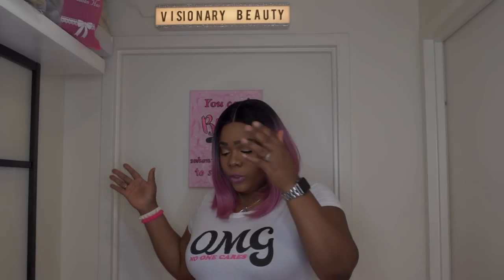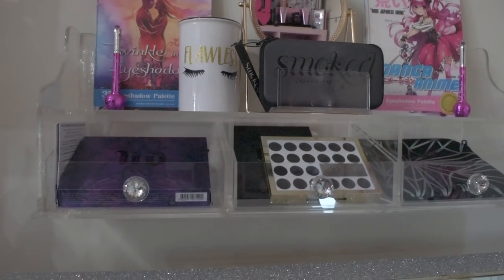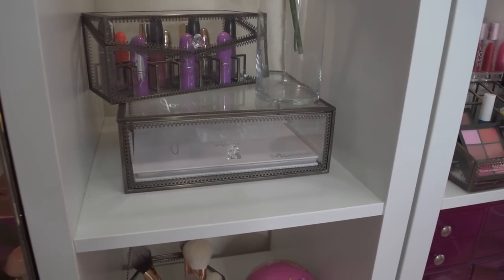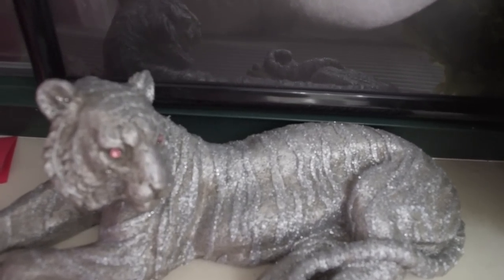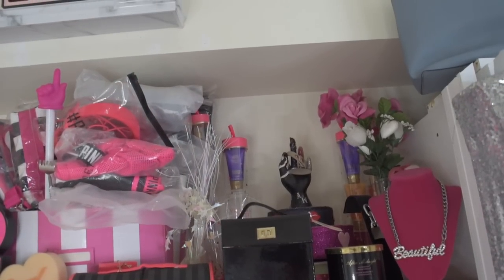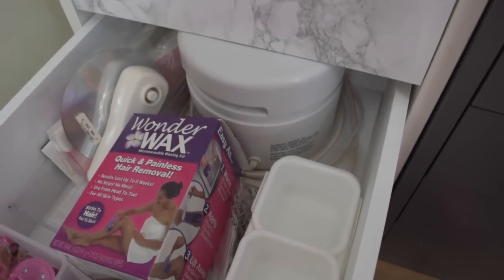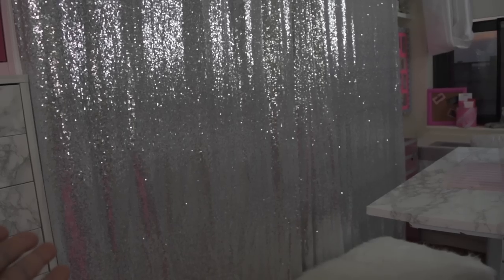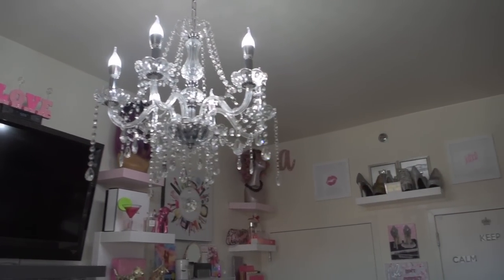The ULTIMATE 💇🏽💅🏽💄💁🏽 WOmanCAVE! SMALLer Beauty/Bedroom Tour 2018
👋🏽 VB's, I’m FINALLY coming to you with my LONG overdue updated room tour. It’s been ✌🏽 years since my last room tour and so much has changed. This room is even more versatile then ever before and I promise that you will love it.

*LINKS TO ITEMS IN ROOM

IKEA
LACK SERIES
KALLAX SERIES
ALEX SERIES
BRIMES SERIES
WALL SHELVES
GLASS CABINET DISPLAY CASE

*AMAZON products

PUCK Multicolor LED lights

FLOATING WALL SHELF Acrylic

SHOE RACK

(SIMILAR) CRYSTAL CHANDELIER

GLASS VANITY TABLE

GLASS MAKEUP STORAGE ORGANIZERS